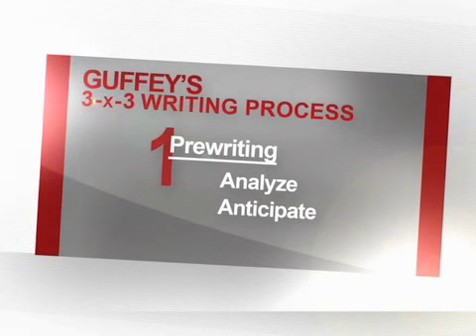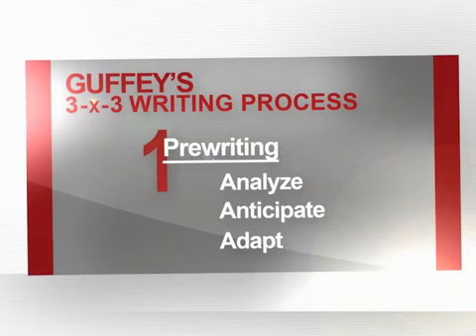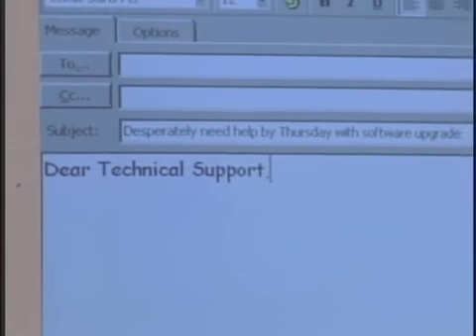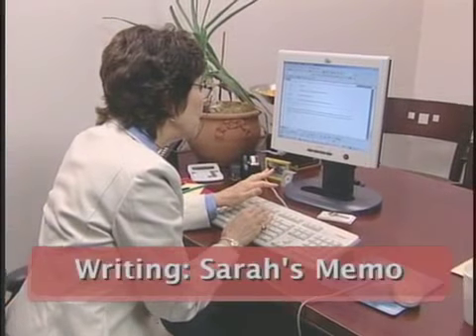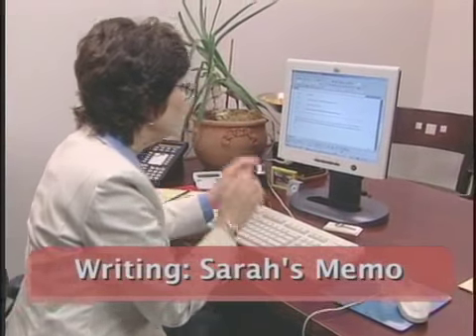Guffey's 3 x 3 Writing